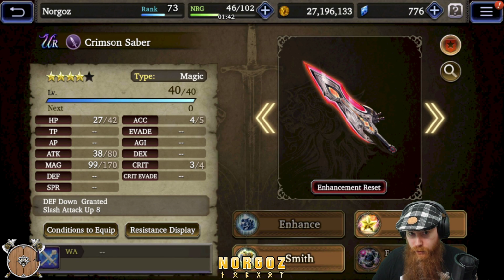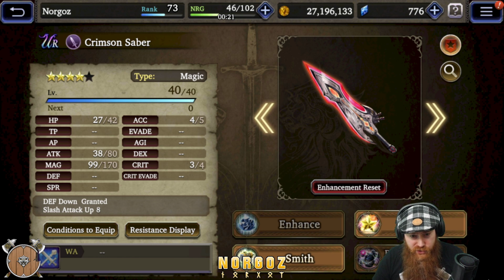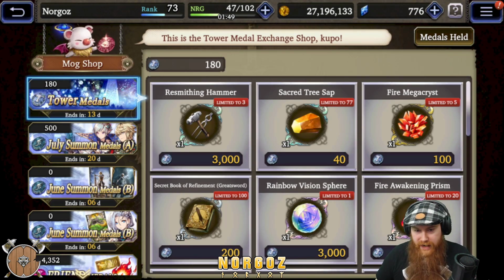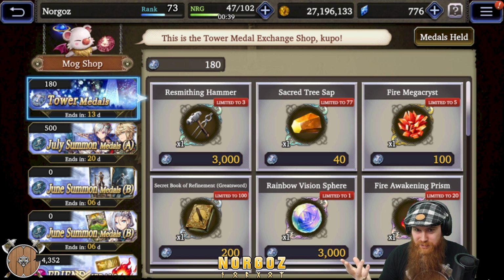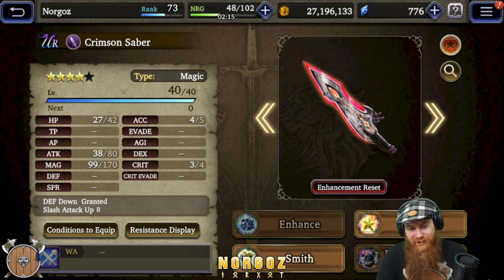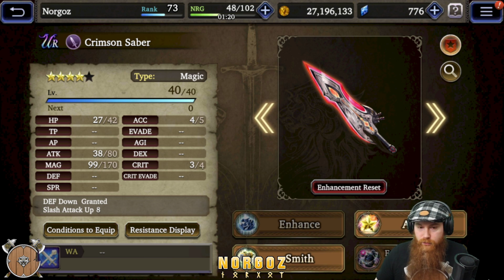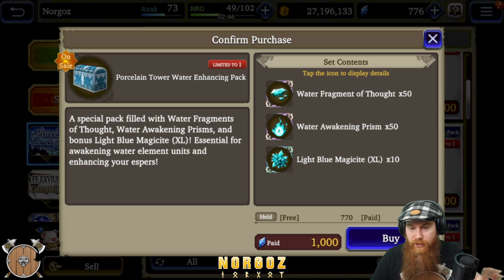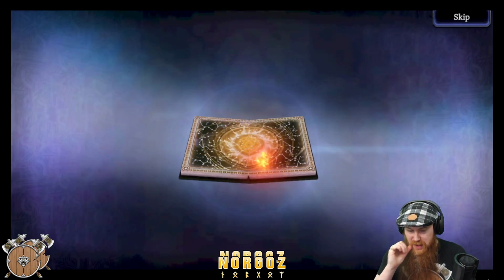Worth It? | How To Get the 8,000 Medals Needed to Max | [WOTV] War of the Visions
Today we discuss the Crimson Saber, in detail, including how to get the 8,000 Medals needed to max it out and it's viability if not fully awakened to 5 star. We also briefly review the new Event shop and do a free 10 summon pull!

Artist: DDRKirby(ISQ)
Title: Metroid Prime "This Binary Drifter" OC ReMix